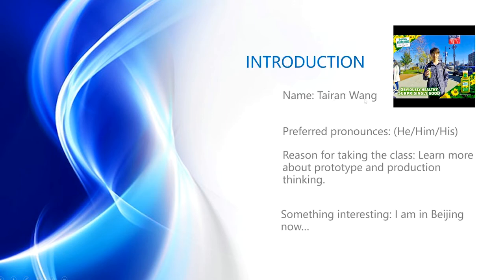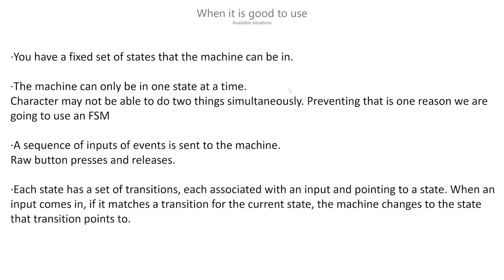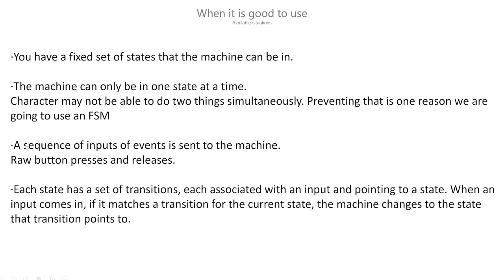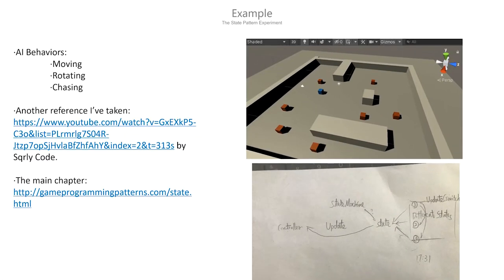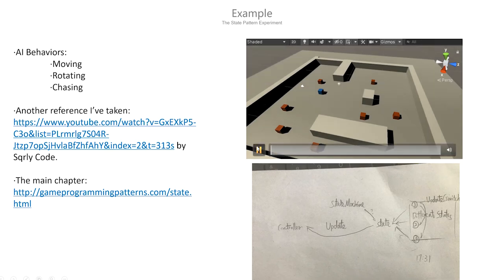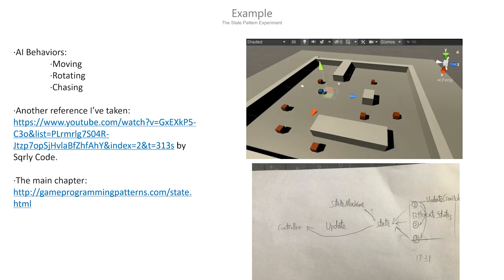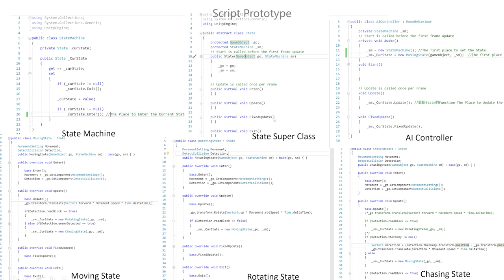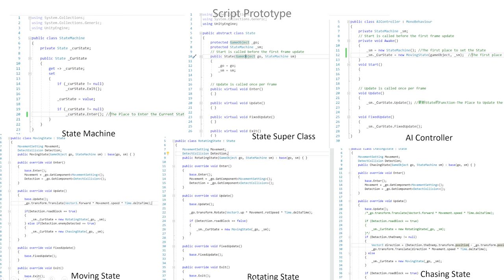MI 431 Presentation 1